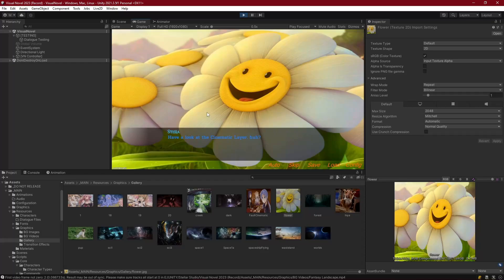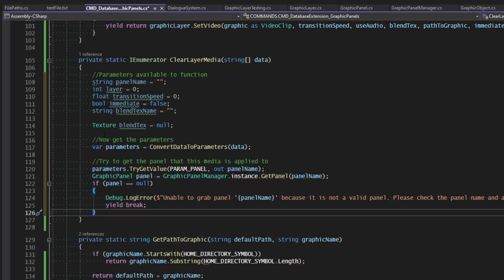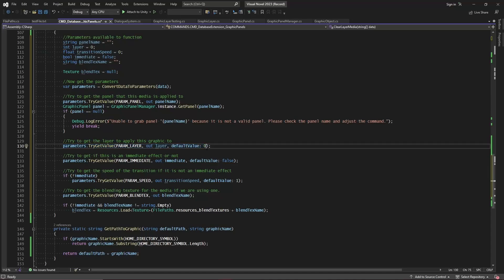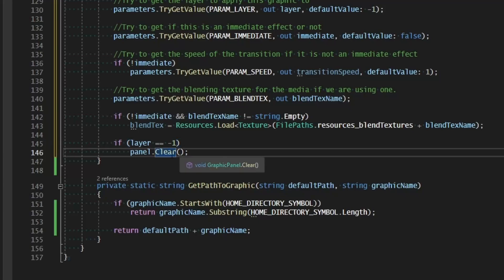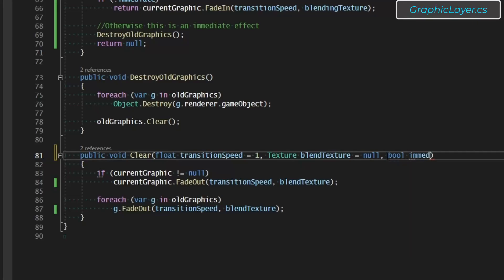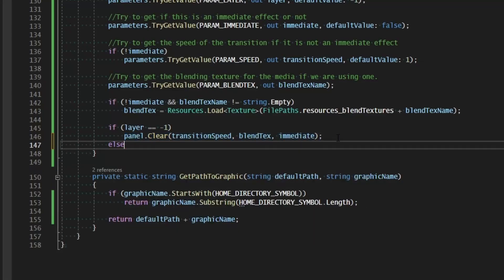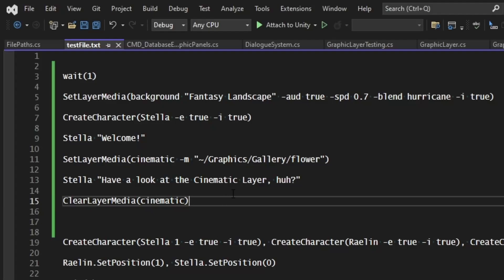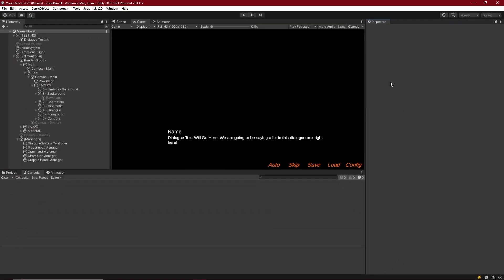Make a Visual Novel in Unity 2023 - Episode 14 (part5) Finalizing Graphic Panel Commands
Let's finish up the final command to clear our layers of their image and video media from within our dialogue files!

Other Links:
 - Discord Server